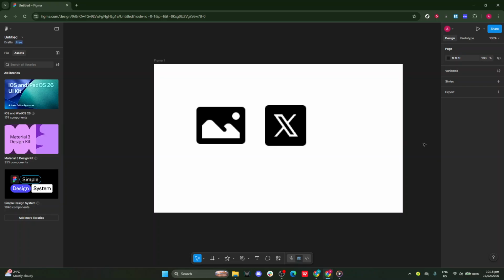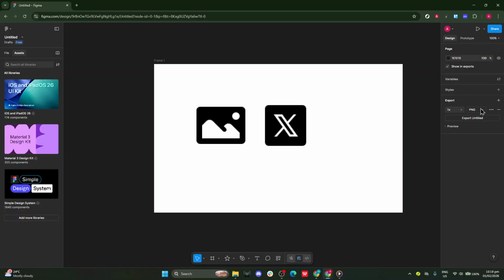How To Make Figma Dropdown Menu Animation (Fast) (2026 Guide)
📂 How To Make Figma Dropdown Menu Animation (Fast) | 2026 Step-by-Step Guide

Learn how to make a dropdown menu animation in Figma quickly and easily in this 2026 tutorial. If you’re searching for how to create interactive dropdown menus, animate menu transitions, or design functional UI components in Figma, this fast guide covers everything step-by-step.

In this Figma tutorial, you’ll learn:
- How to create a dropdown menu component in Figma
- How to animate dropdown open and close transitions
- How to use variants and Smart Animate for smooth interactions
- Tips for designing responsive and user-friendly menus
- Best practices for interactive UI/UX design in 2026

This tutorial is perfect for beginners, UI/UX designers, web designers, and app designers who want to build interactive, professional dropdown menus for websites and apps.

By the end of this video, you’ll know the fastest way to create animated dropdown menus in Figma that enhance your UI designs and improve user experience.